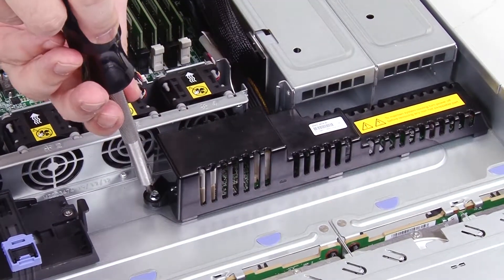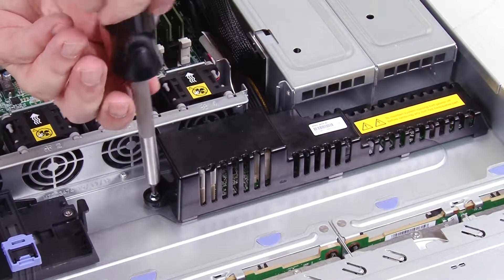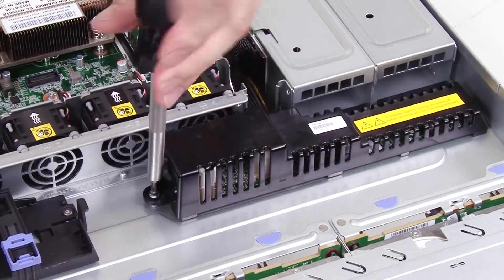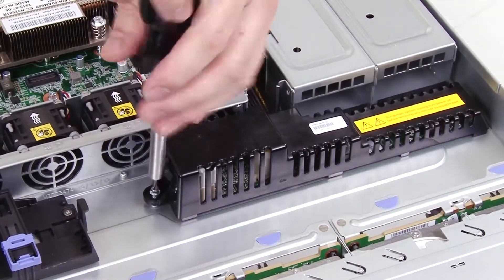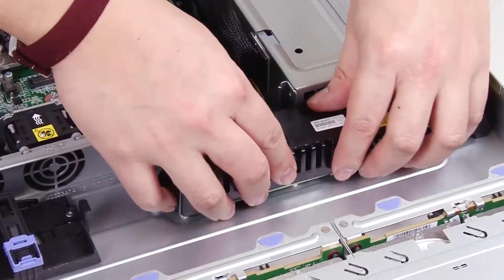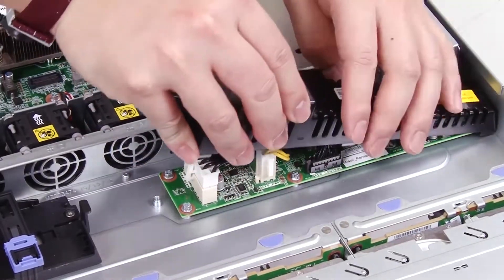Lenovo System x3250 M6 removing a power distribution board (PDB) cover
This video introduces the procedure used to remove a power distribution board cover from the Lenovo System x3250 M6.